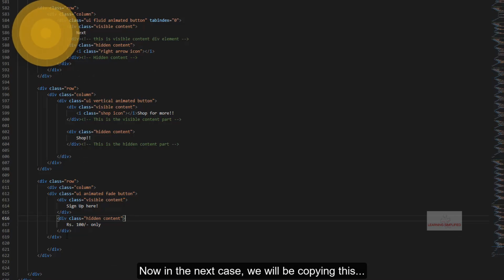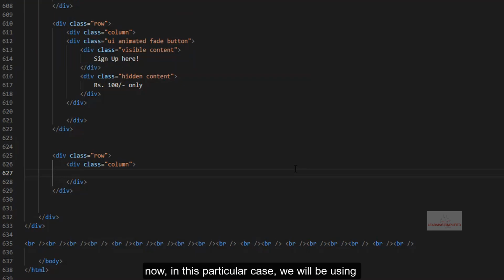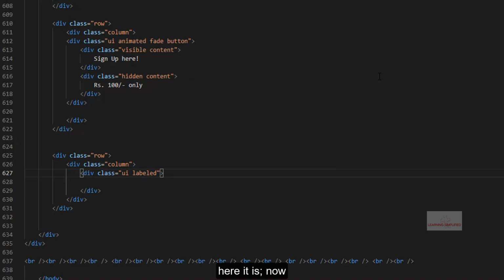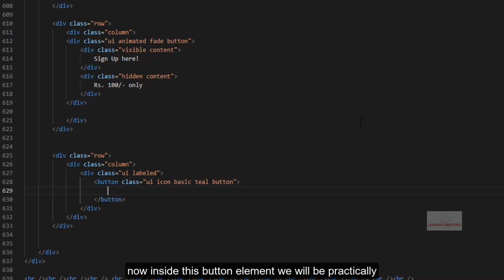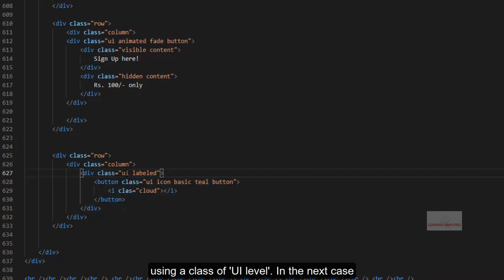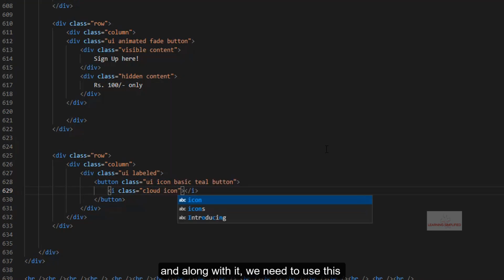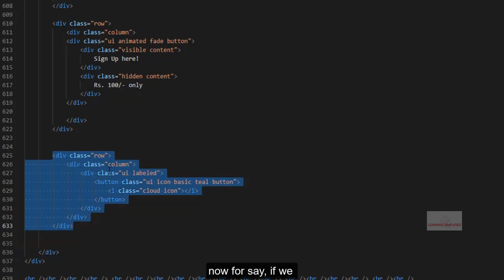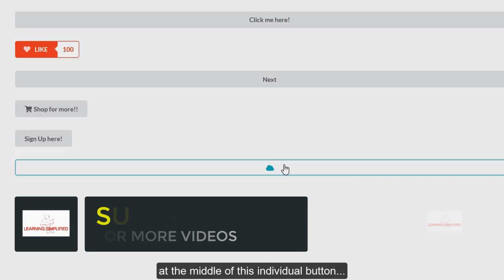Semantic UI Tutorial| Button classes in UI Framework Part4| Framework for Beginners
How to use Button classes in UI Framework- Part4- a Tutorial for Beginners. In this video, we will learn UI buttons, their functions, and how to implement them in our project. This is the fourth part of the button series.

In this third part of the tutorial, we have discussed how to use button class in UI Semantic in details. In the next part, we will see how to use more button classes here.